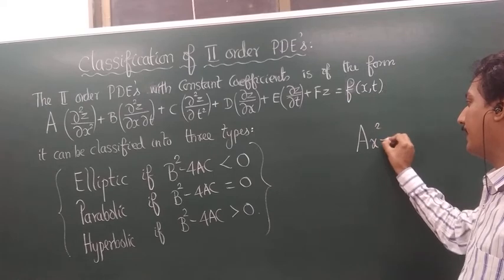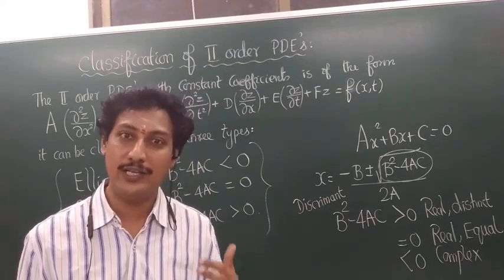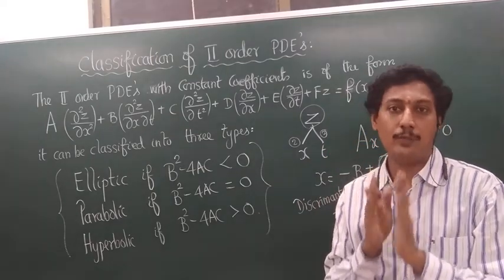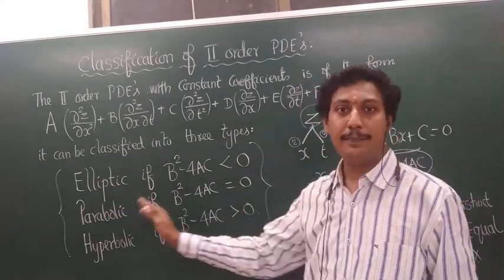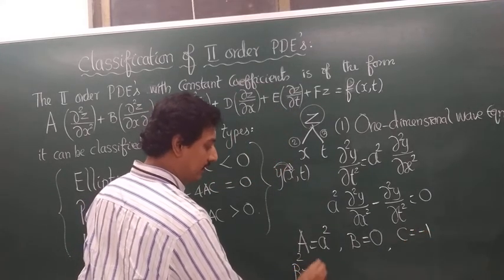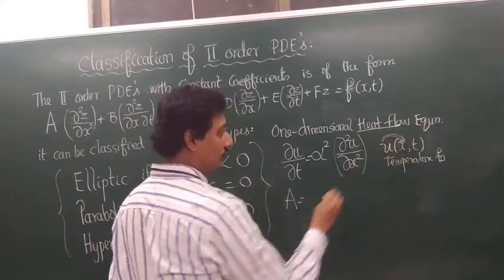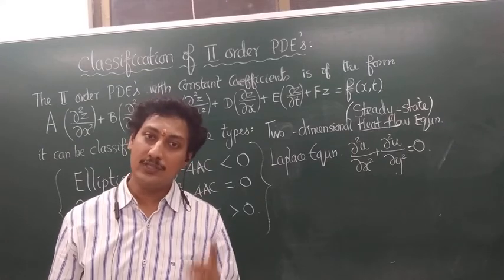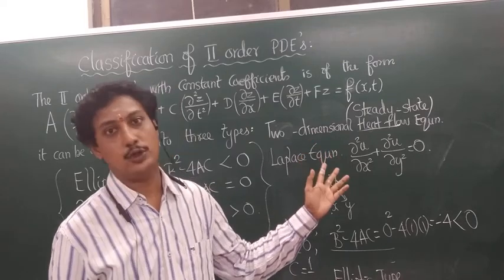1. Classification of II order PDE's